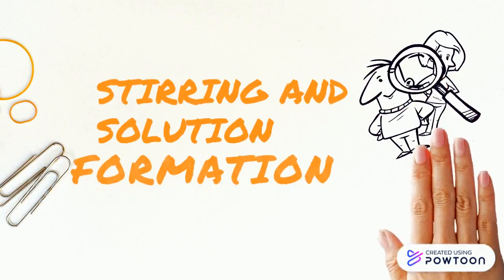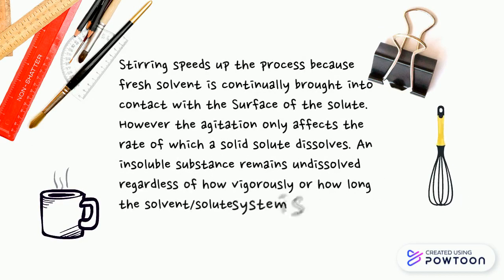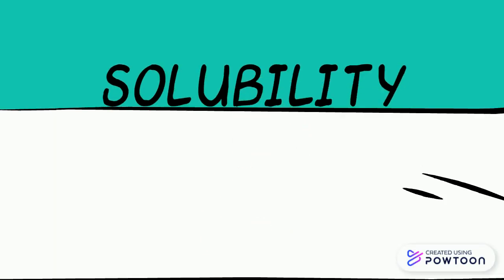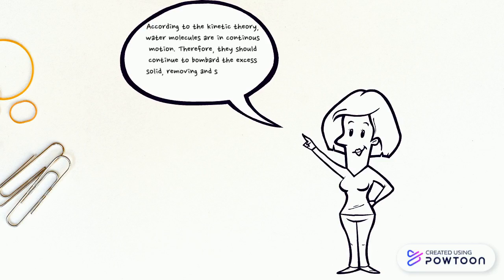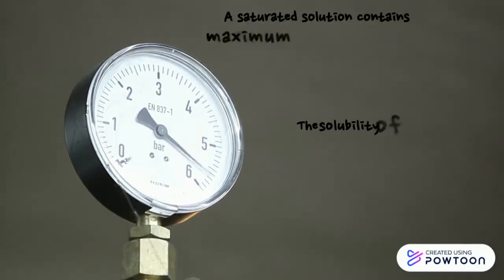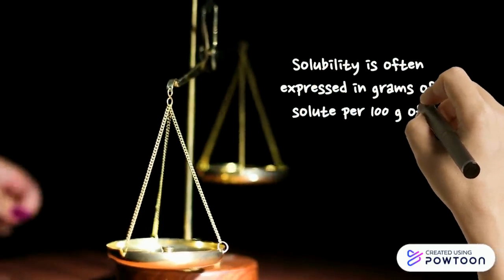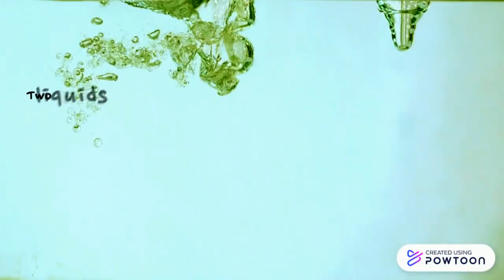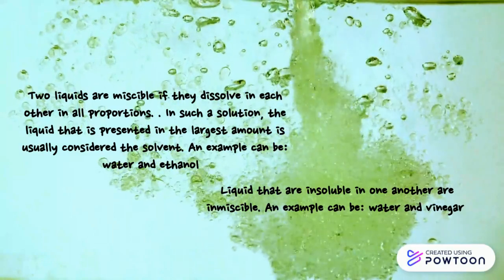Join Our Team